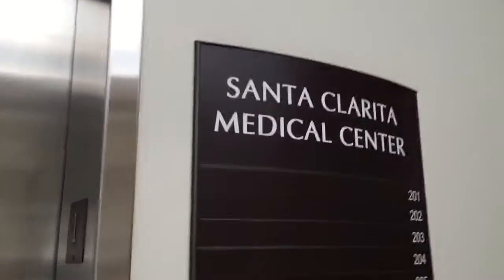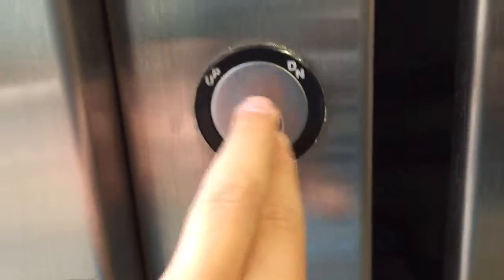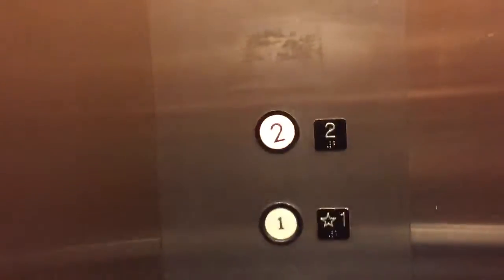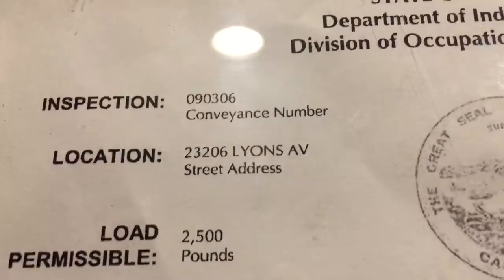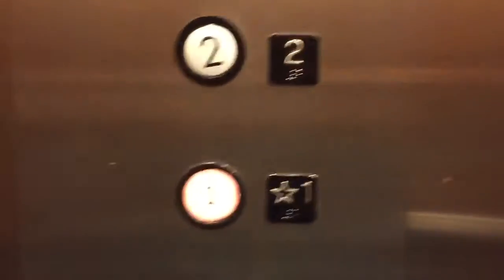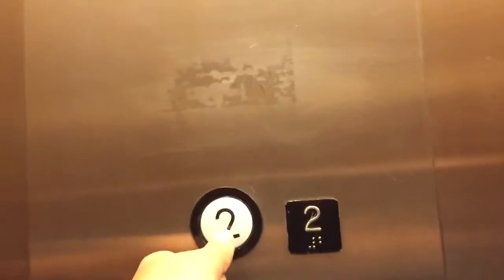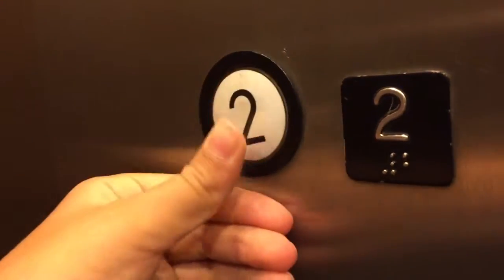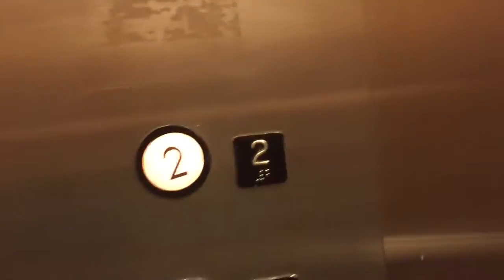Awesome vintage Amtech elevator at the Santa Clarita Medical center in NewHall CA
This is my second Amtech elevator I've ever rode. It's weird how you press two and then press it again it goes out.